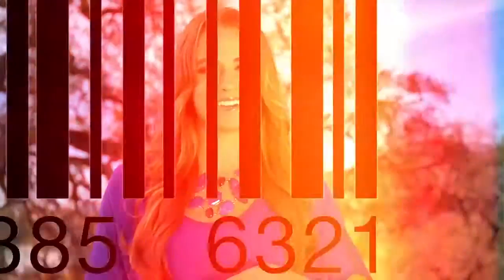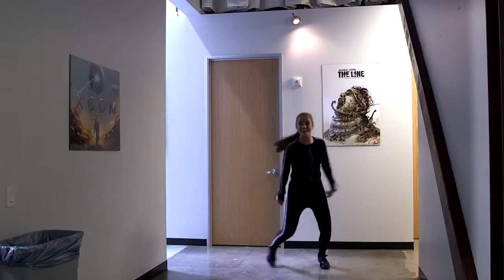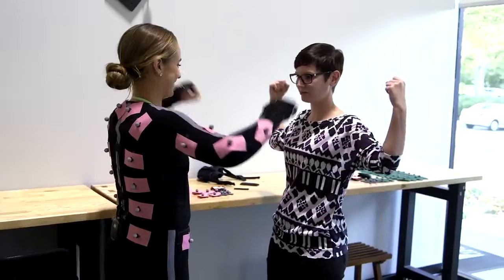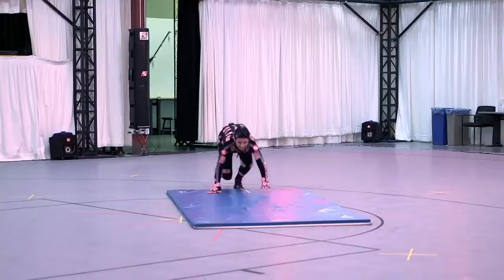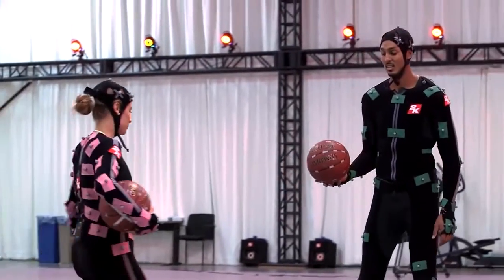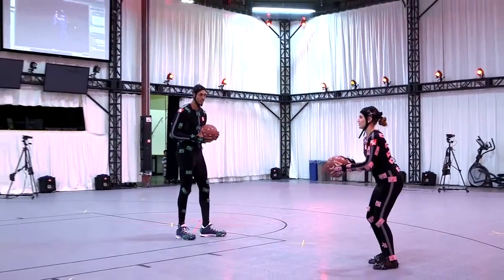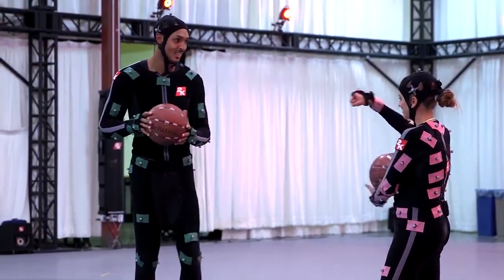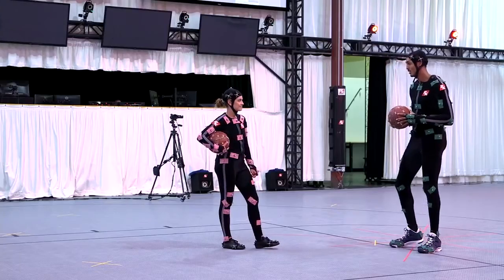Ryan Hollins NBA2K Motion Capture